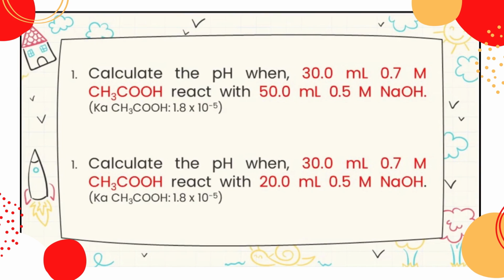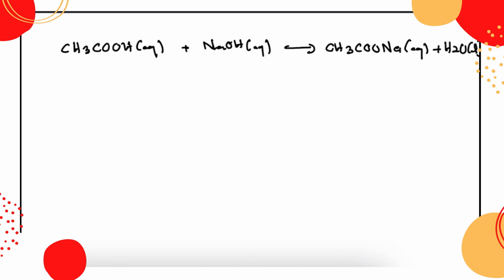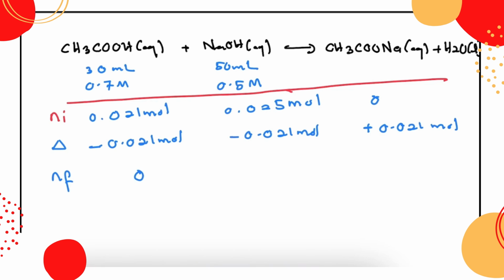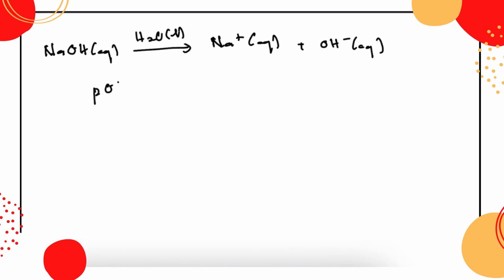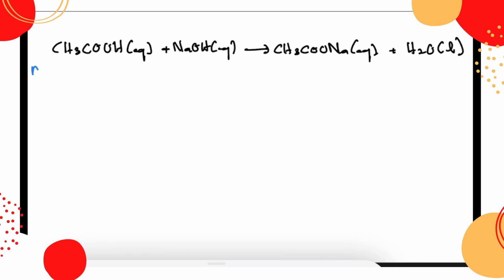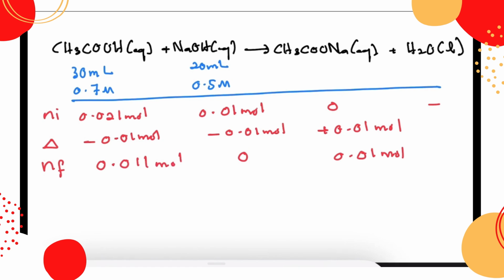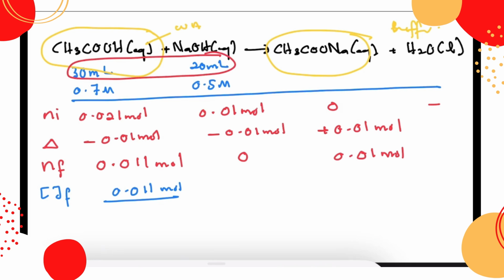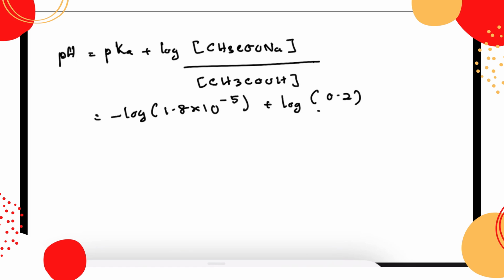Calculate pH for reaction between Strong Base Weak Acid